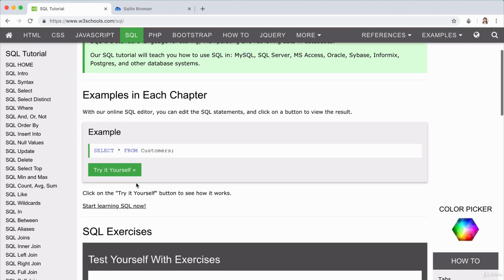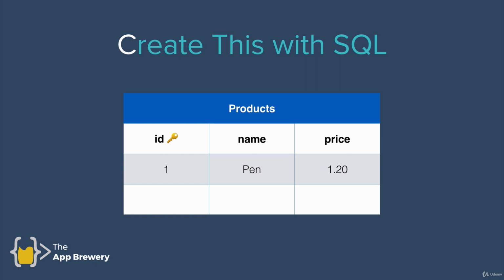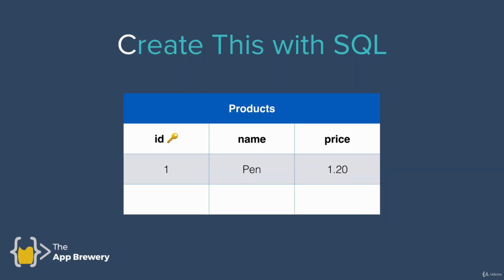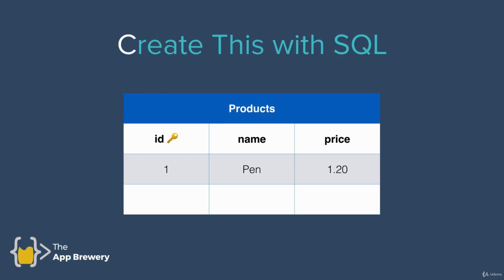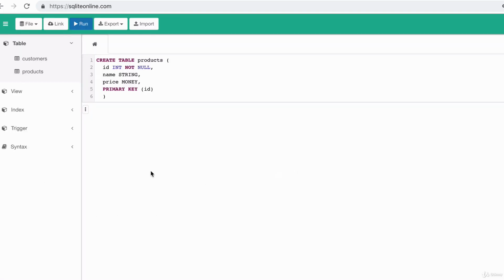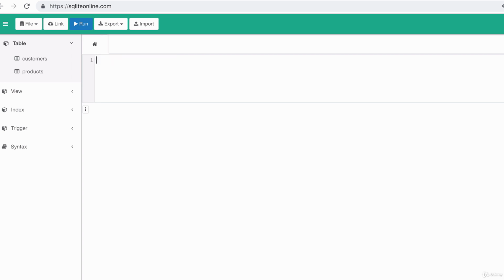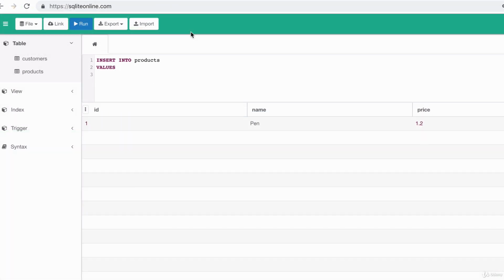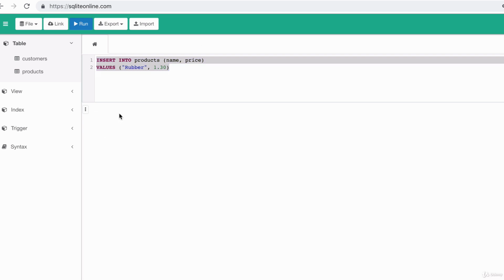SQL Commands CREATE Table and INSERT Data